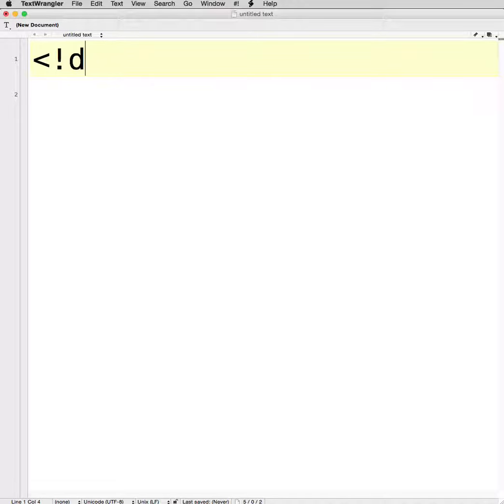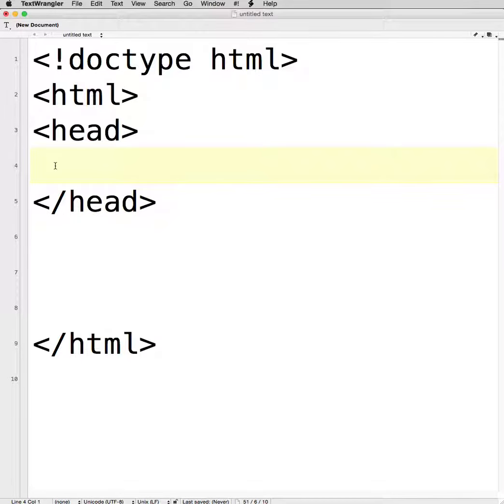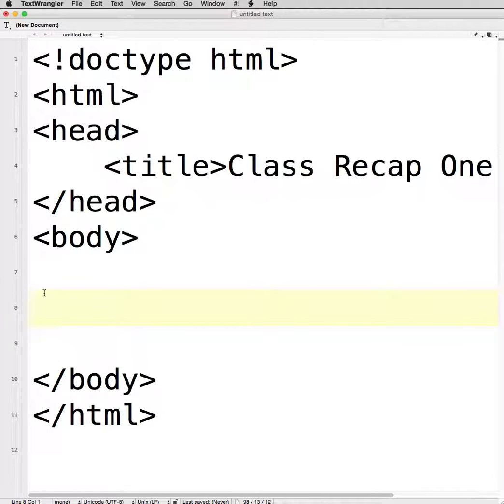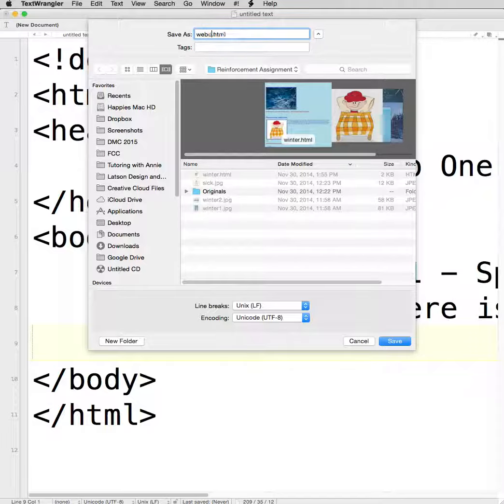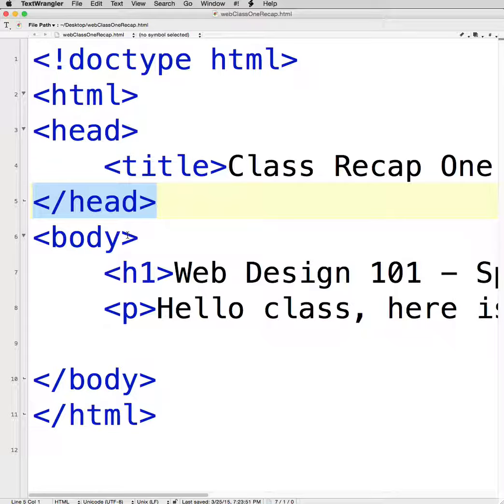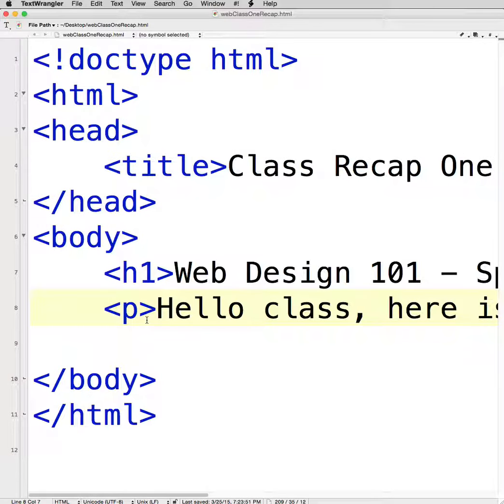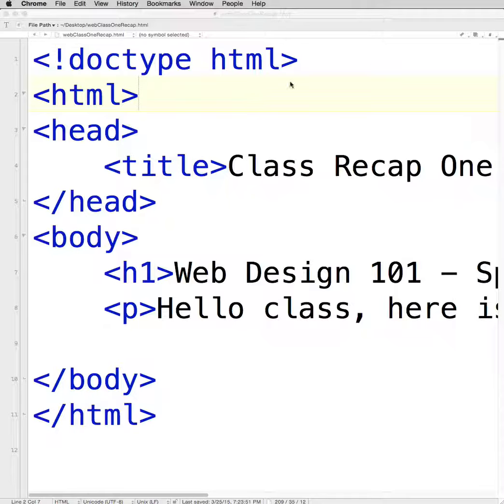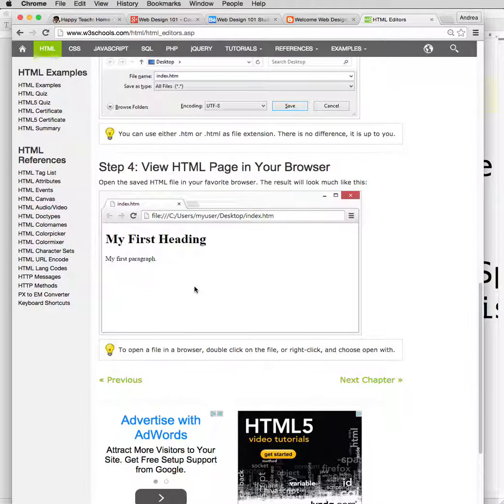1 HTML Intro and Editors - SeaLife Video 1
Video 1 - Chapters 1 and 2 of our Web Design Class One Recap

These are videos that were created for my Spring 2015 web designs class. These cover HTML5 and CSS, we are using Dreamweaver as a text editor. I also cover using a Photoshop Mockup. Hope you learn something and enjoy.

Please leave feedback.